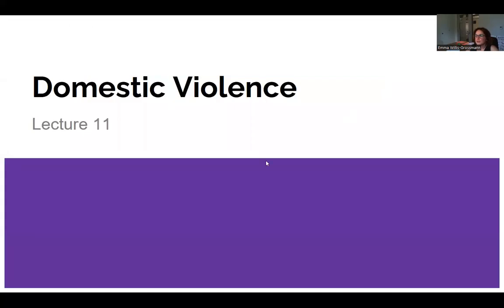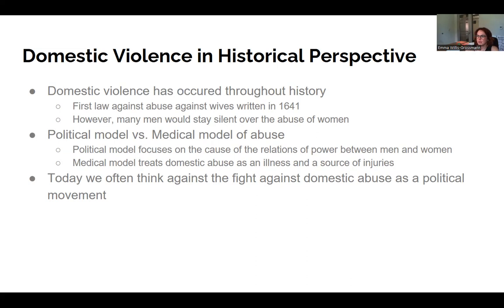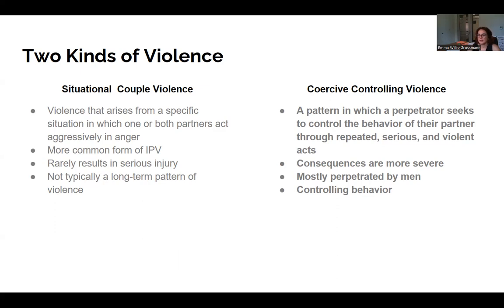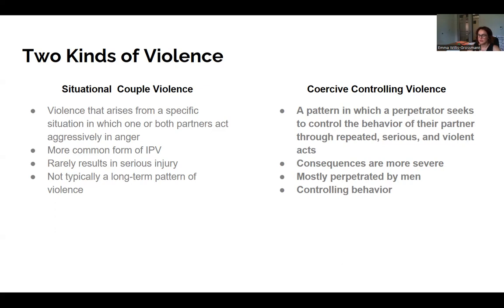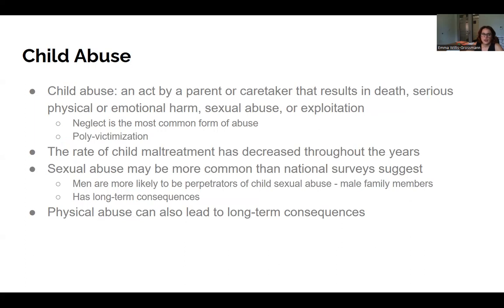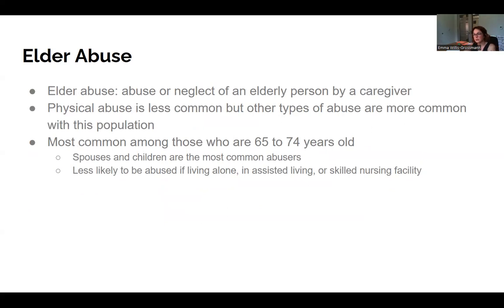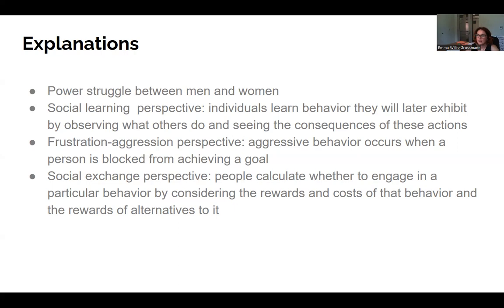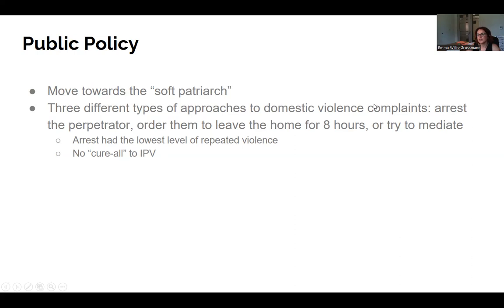Lecture 11: Domestic Violence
In this lecture, we'll discuss domestic violence, how it affects families, and public policy on domestic violence.